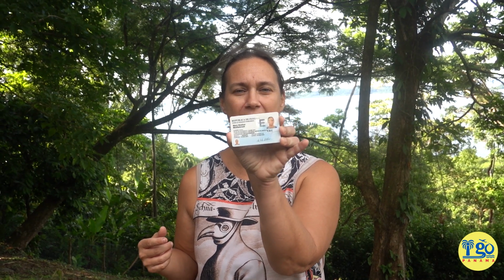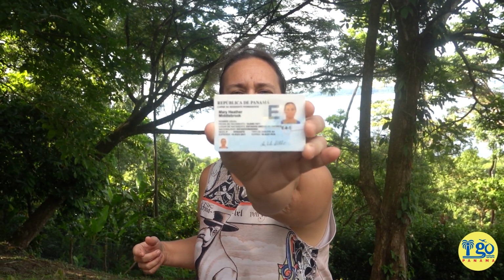Do Panama Expats Need an E Cedula?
If you have questions about cedulas or any other topic concerning Panama- be it expat or tourist- join me on the I Go Panama facebook group!

Cedulas or Ecedulas- there's a lot of confusion about them. Are they are requirement for your Panamanian residency? Do you have to have one to move/live here? What are the benefits of one? We'll discuss all of that in today's video!

UPDATE: A lot of people have been telling me that their e-cedulas expire in 10 years, not 15. Mine is definitely 15. I got mine in August 2020. Brian got his in June 2020 and he has 15 years as well. Not sure why some people are getting 10 years and some are getting 15. TIP= This Is Panama. 🙂

UPDATE: Ooops!! I gave you the wrong price. I paid Kraemer Law $200, but then I gave them an additional $100 to pay for the process at the Tribunal. So the total was $300, not $200.